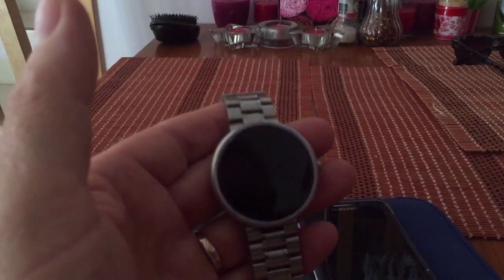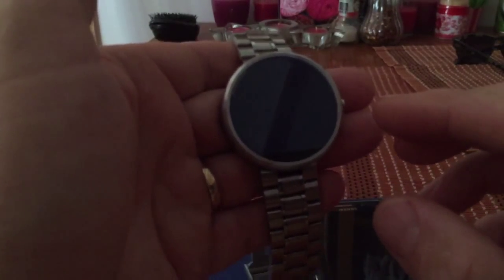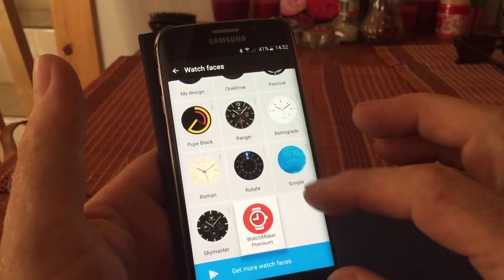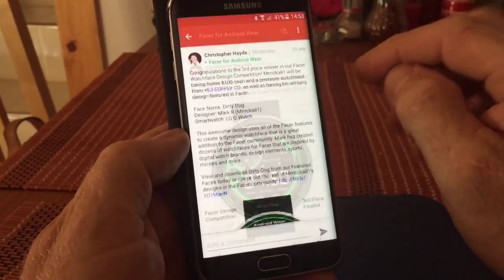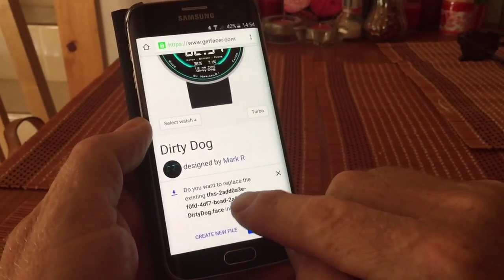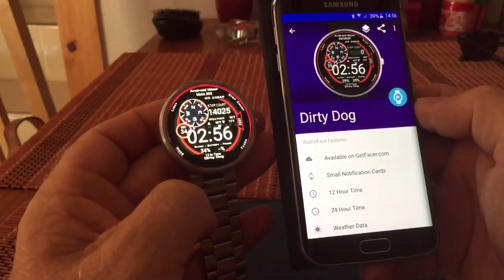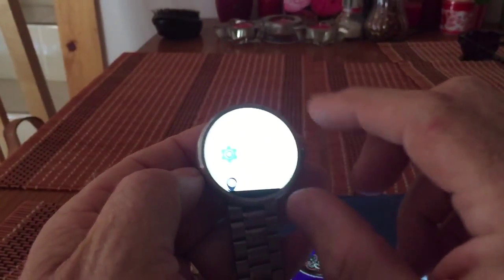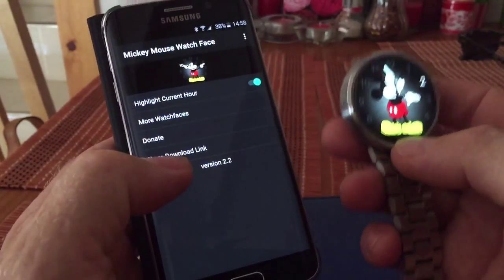Apple watch Mickey face and others for android wear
Some great android wear watch faces and step by step guide to install them.